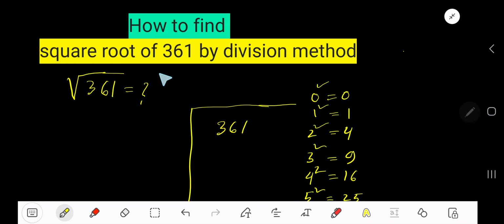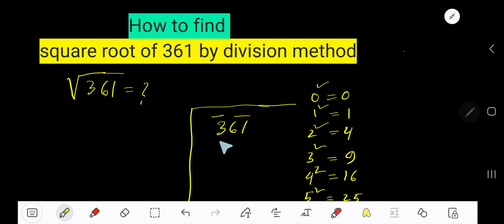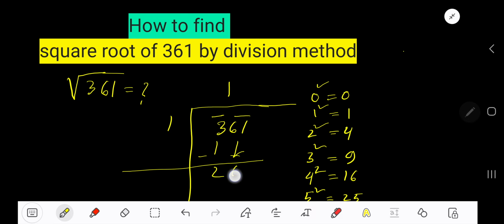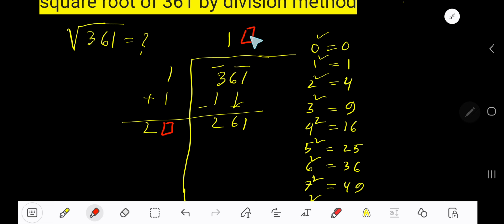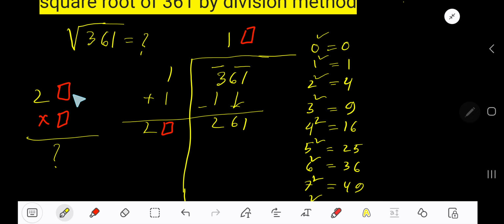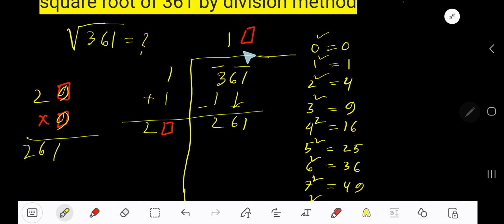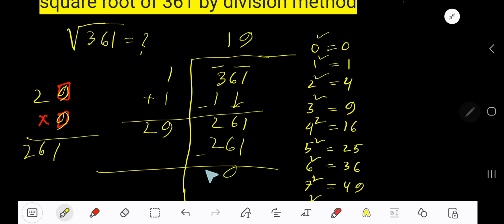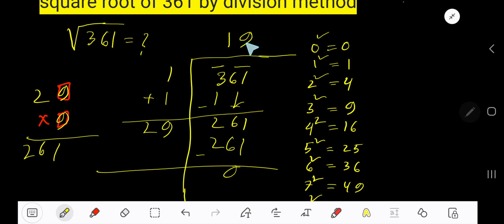How to Find the Square Root of 361 by Long Division Method | Step-by-Step Easy Math Tutorial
Description
Learn how to find the square root of 361 using the long division method with this easy step-by-step math tutorial. Perfect for students, this guide explains the square root trick, division steps, and shortcuts in a simple way. Improve your math skills and understand the long division square root method quickly.